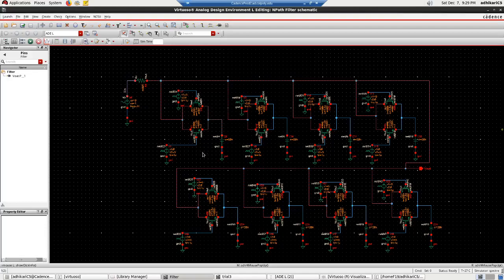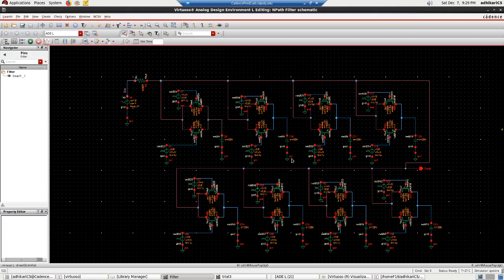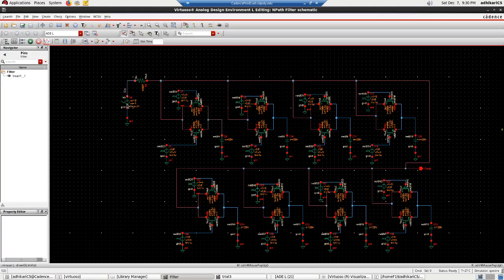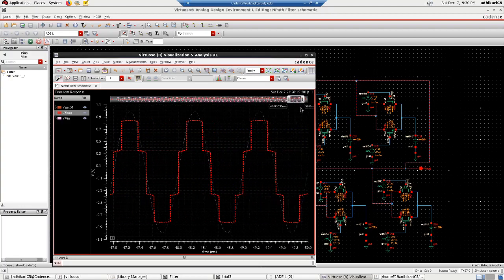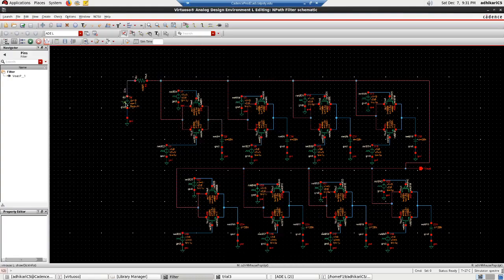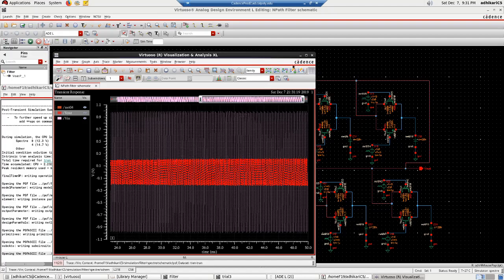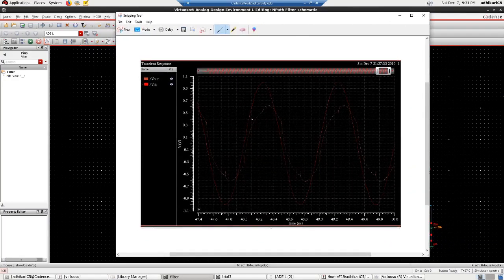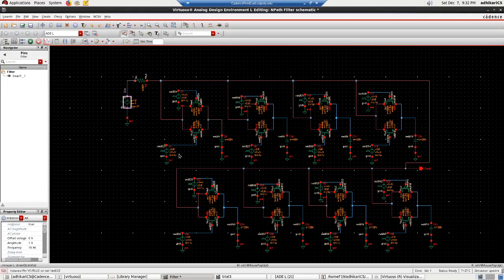EE 431 Project: N Path Filter